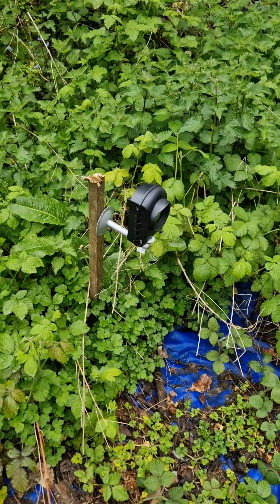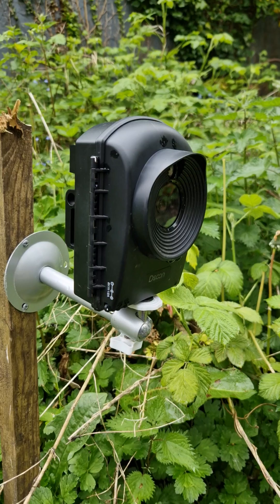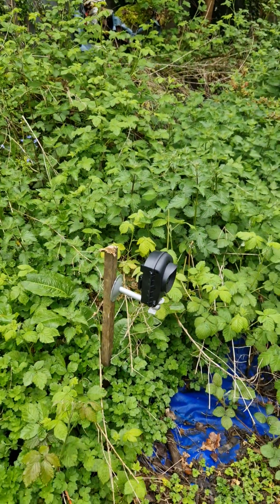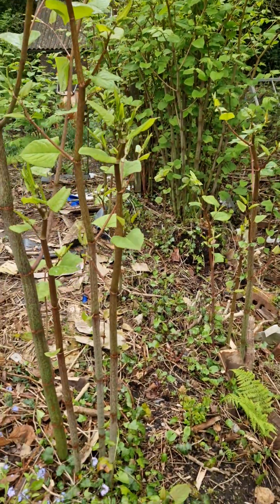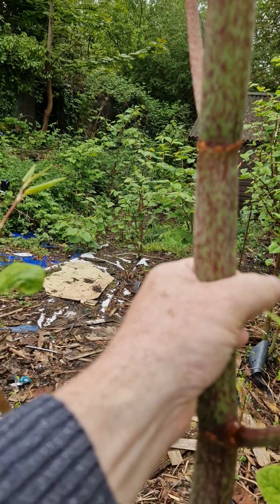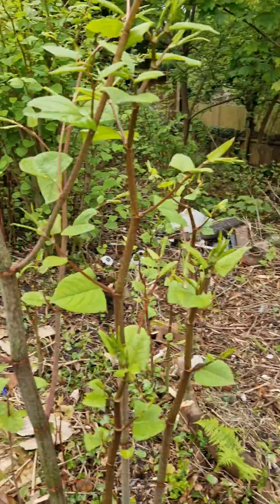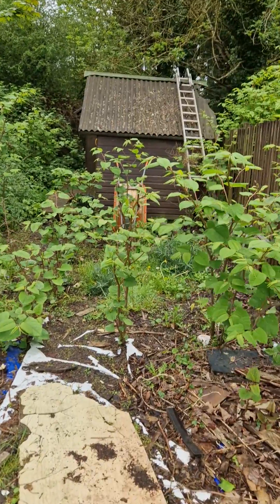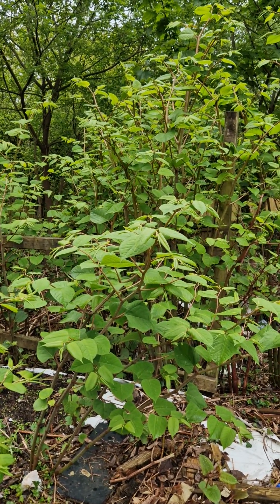Use of Timelapse Cameras to Record the Growth and invasive nature of Japanese knotweed 🏡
Use of Dscon timelapse cameras to record the growth of Japanese knotweed between two properties to record its growth and invasion in case of legal issues but more importantly to help define the treatment plan.

Identification of Japanese knotweed on a boundary and how it has spread on top of the fabric membrane which shows clearly where it originated from.